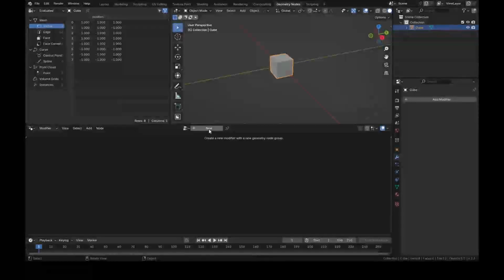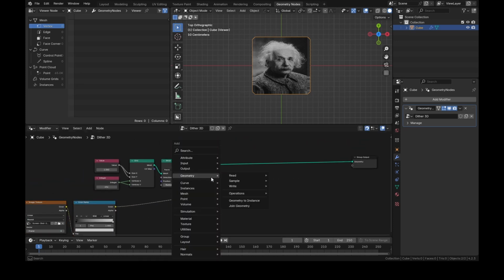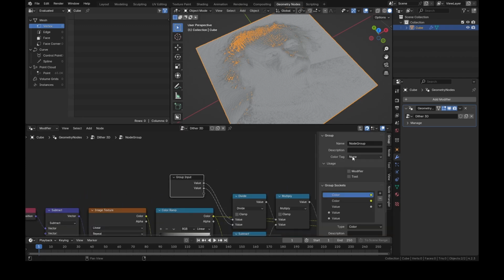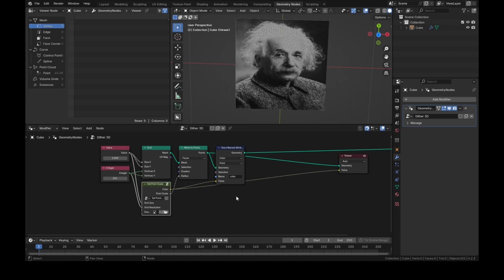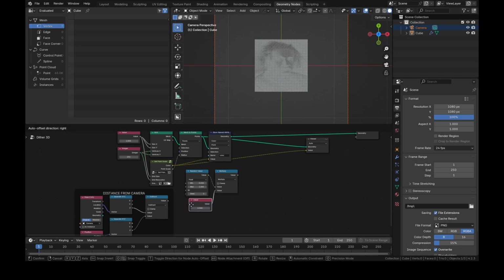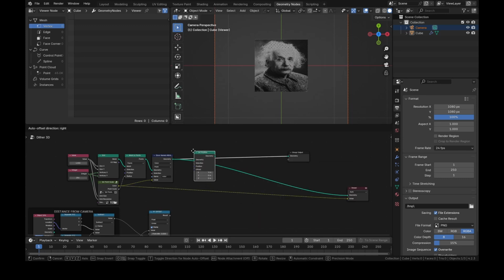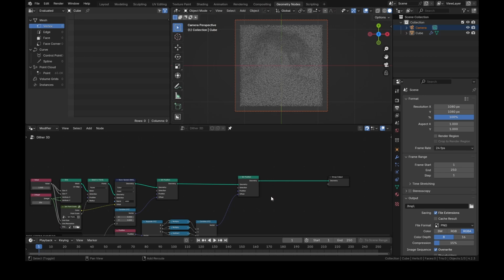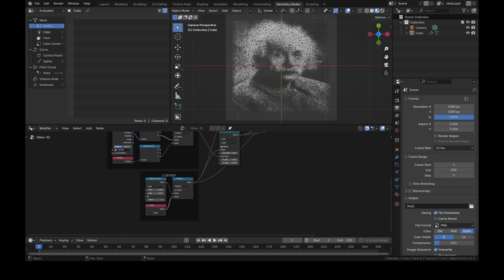3D Dithering Effect with Blender Geometry Nodes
In this video, I show a technique for taking an image and mapping it onto points in 3D space.
We use a simple Geometry Nodes setup in Blender to achieve the effect.